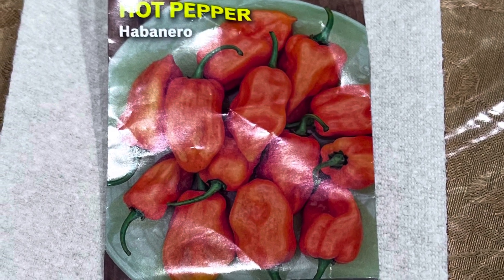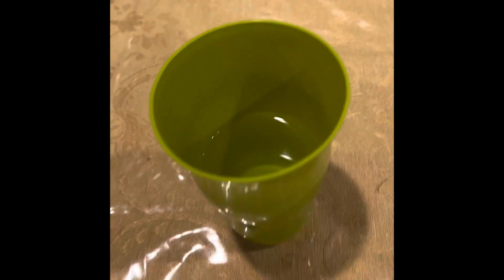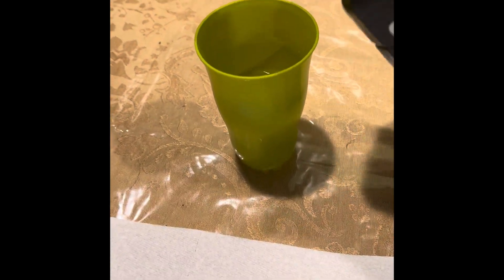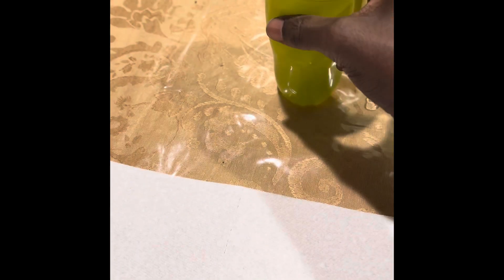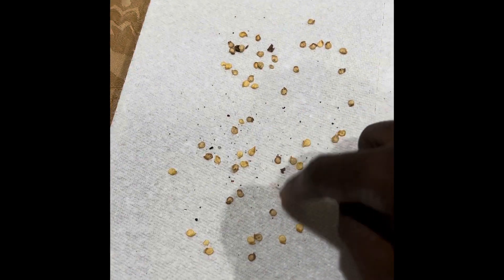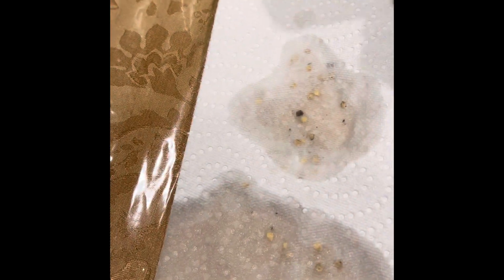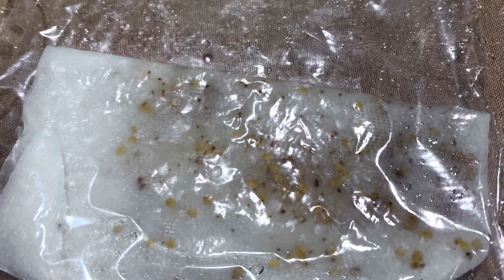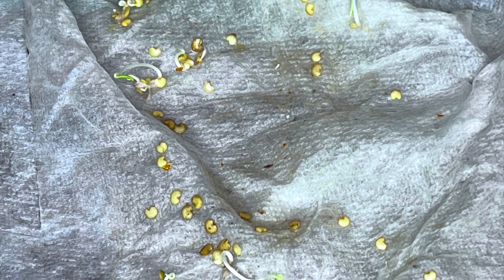How to germinate seeds fast part1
How to germinate seeds fast part1, here is how to speed up your seed germination process,
brings you How to Germinate Seeds Fast (Paper Towel Method).
Germinate your seeds with this simple, cheap and easy method, anybody can do it and it saves you a lot of time in the germination process. most or all the items are readily available in most homes.
Step 2 Video Growing Instructions
E-Book for Perlite Germination Method.  Paper towel method of seed germination.  Germinate and growing seeds with a paper towel.  Part 2 Coming soon

Easy germinating seeds Pepper, Tomato, Apple, Lemon, Orange, Banana, Avocado, Watermelon, Roses, Tomatoes, Bamboo, Marijuana, Chia Seeds, Vegetable, Flower, Fruit, and Tree seed Easy and Fast.  The best method for small seeds is the Paper Towel Method when sprouting new plants.

E-Book for Perlite Germination Method.